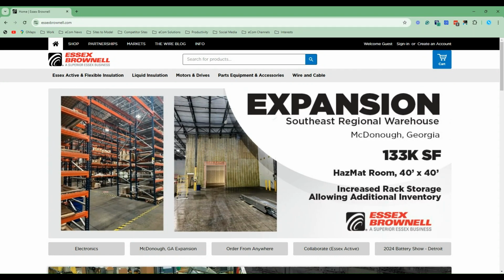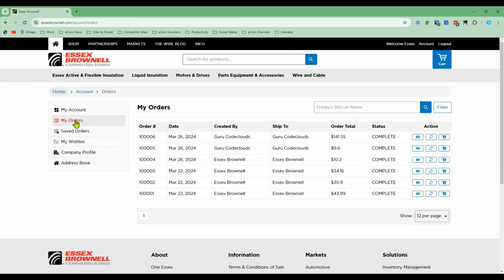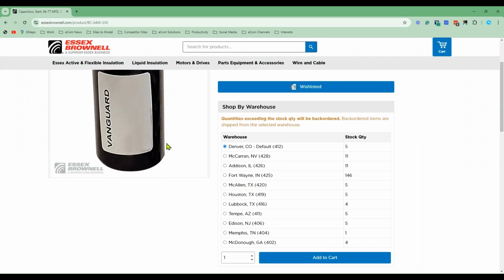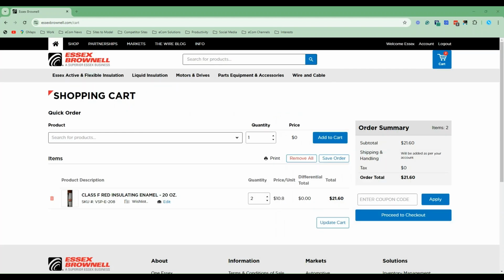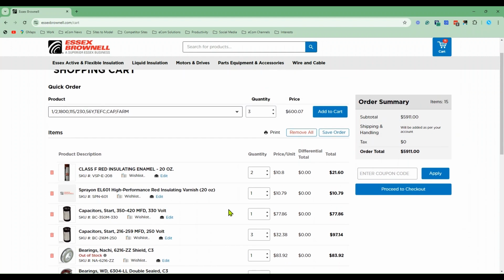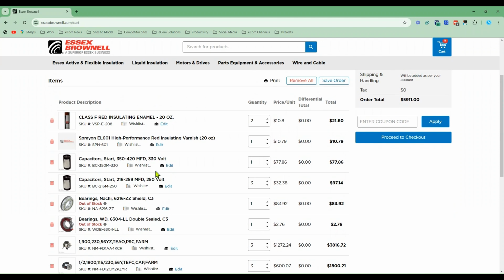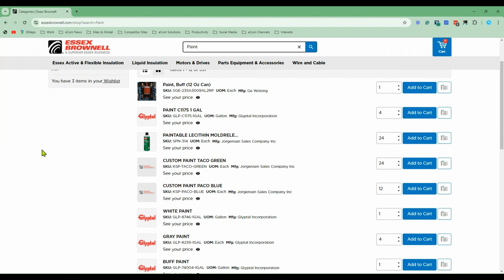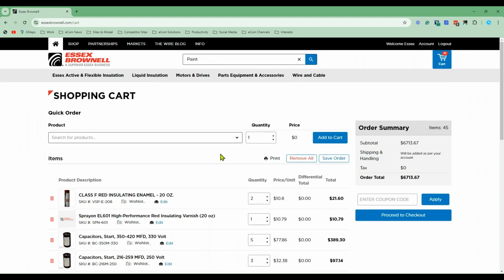Exploring the Customer Account Page and How to Use Saved Orders on Essex Brownell's site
This is a quick overview on some of the feature in the customer account page. Many new features will be add in the future so come back here to see those as they become available.
Today we'll primarily be focusing on the Saved Order feature so you can save time and improve your bottom line by using Essex Brownell.

00:00 - Intro
00:20 - Sign In
01:04 - Overview of the account page
04:06 - Adding products to the cart from the quick order menu for ordering or creating a saved order
06:50 - How to use the Saved Order feature on a created shopping cart order.
10:10 - How to use the Wishlist and also add items to the cart using the Wishlist
11:56 - Final wrap up and Thank you!